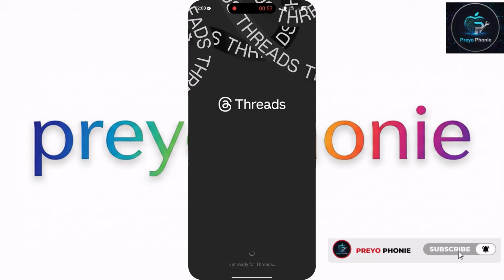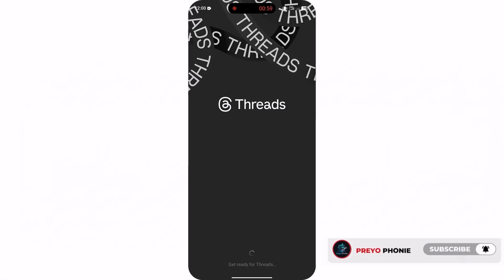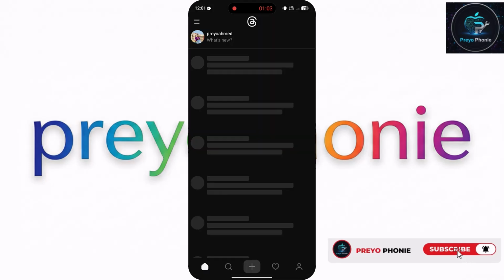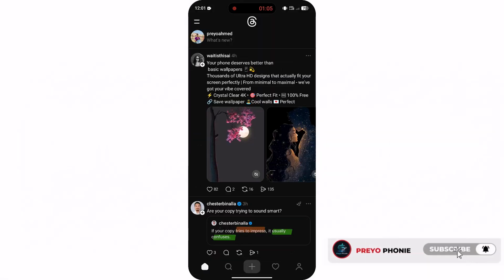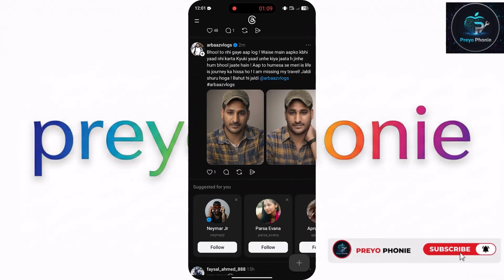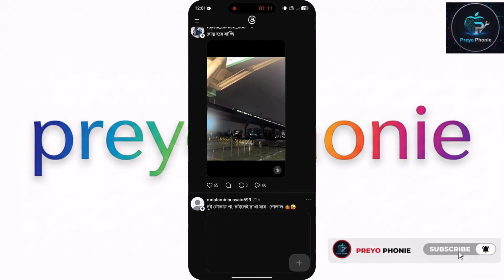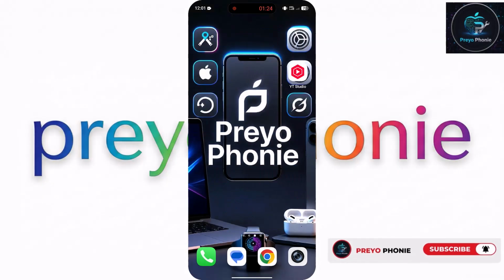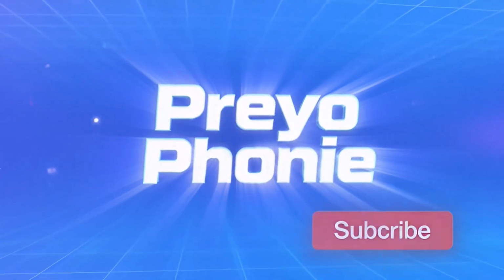How to Install Threads on Android (2026) – Fast & Easy Setup!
Ready to join the conversation on Threads? 🧵✨ In this Preyo Phonie guide, we show you the quickest 2026 method to download and install the official Threads app on any Android device. We walk you through the Google Play Store search, installation, and the seamless "Log in with Instagram" feature to get your profile synced instantly. Watch now to set up your account like a pro and start posting today! 🚀unitedstates

0:00 — Intro: Join the Threads Community in 2026

0:12 — Step 1: Navigating the 2026 Google Play Store

0:25 — Step 2 & 3: Finding & Installing the Official App

0:40 — Mid-Video CTA: Join the Preyo Phonie Tech Family! 0:50 — Step 4 & 5: Launching & Syncing with Instagram

1:10 — Step 6: Completing Profile Customization

1:20 — Outro: Final Tips for Your First Threads Post